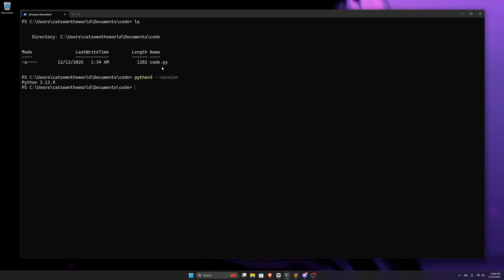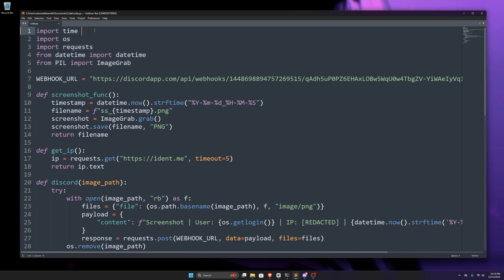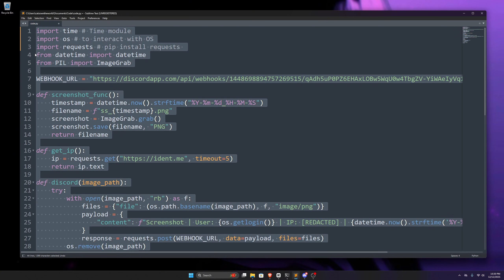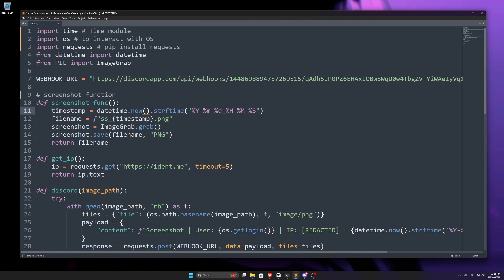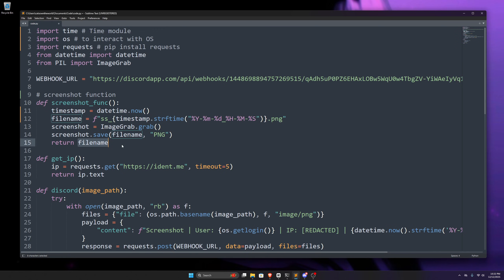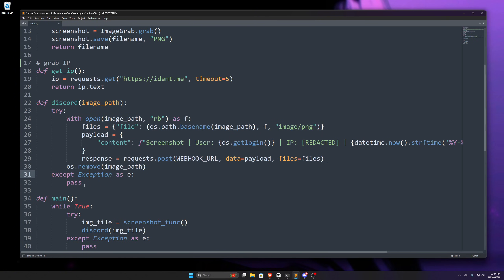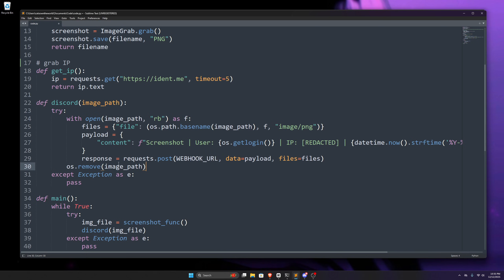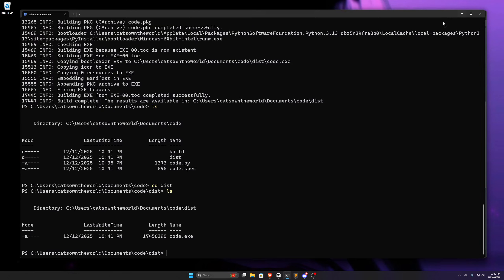This PYTHON Script Steals SCREENSHOTS!! ( LEARN PYTHON )